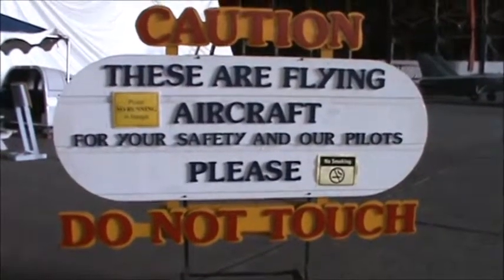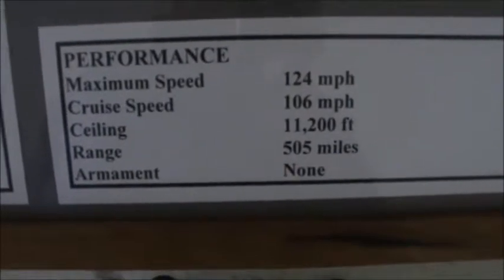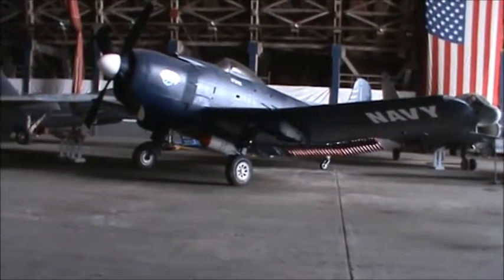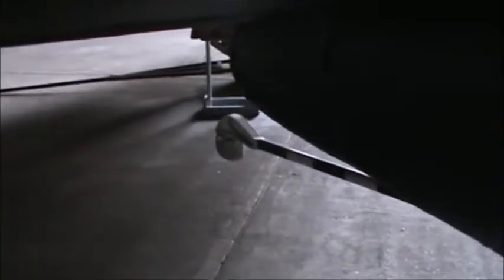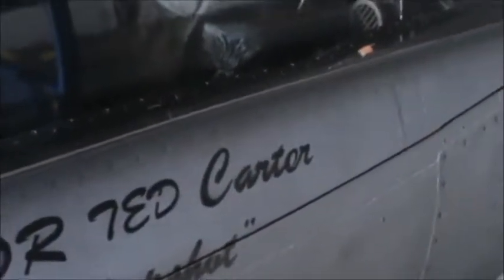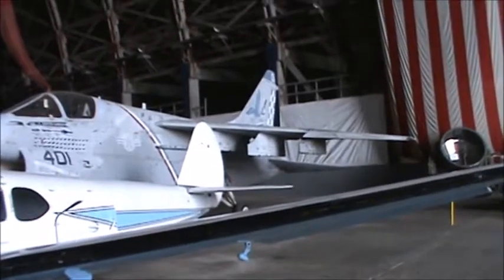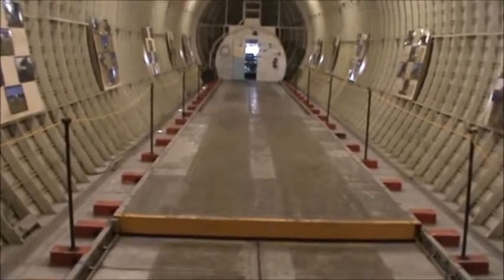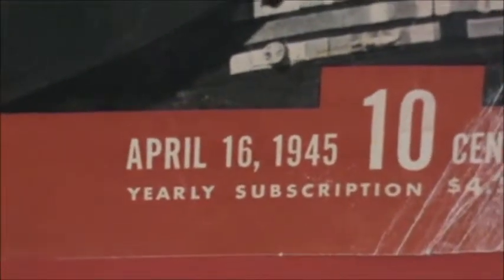Tillamook Air Museum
Kelly's Birthday Trip, Disc 1, Part 2: The Tillamook Air Museum on May 29, 2014.